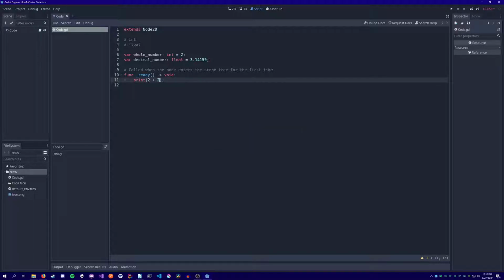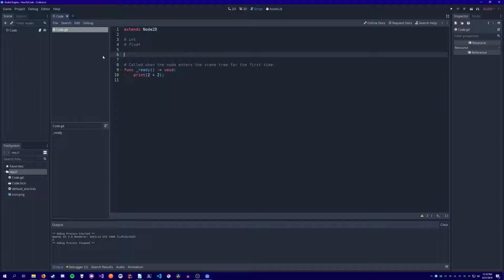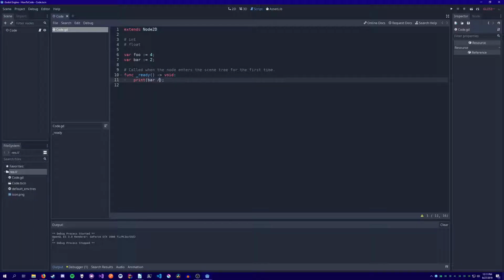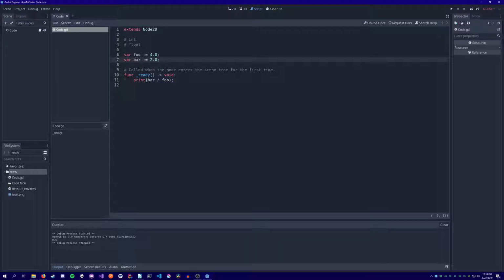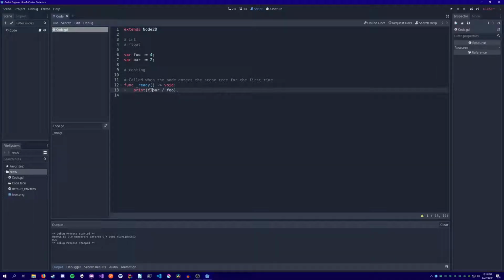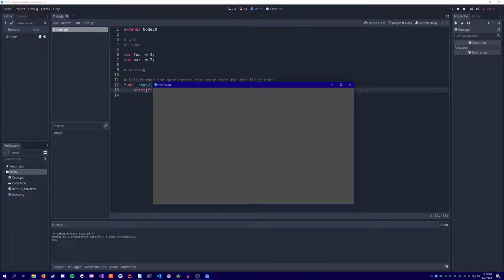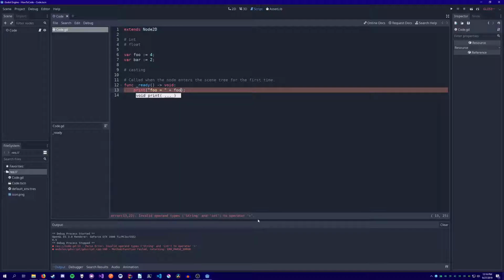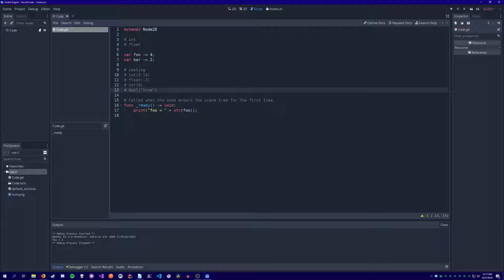Numbers & Casting - How to Code in Godot: Beginner Basics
Learn the two number variable types in GDScript, ints and floats. Use casting to successfully print variables in the print function.